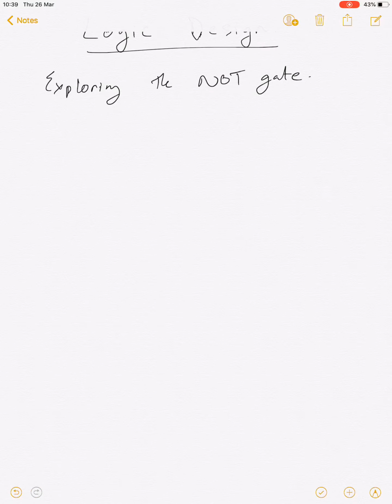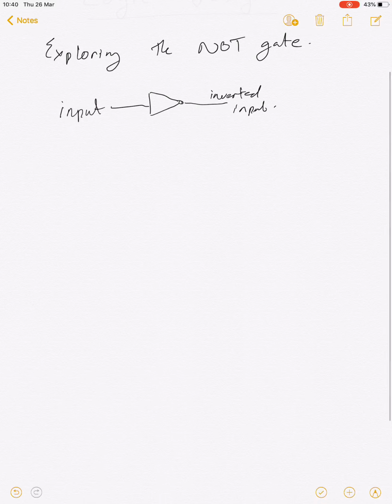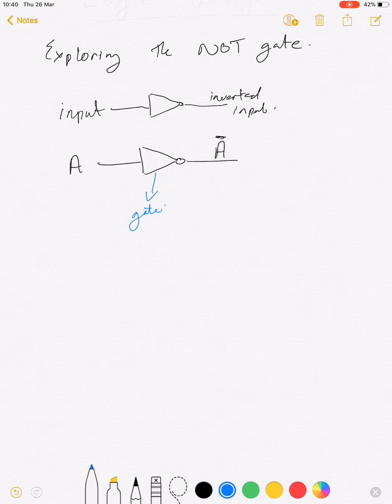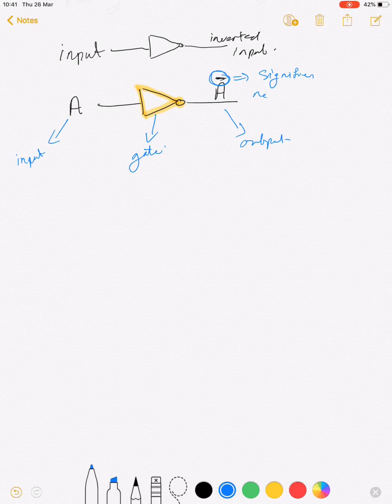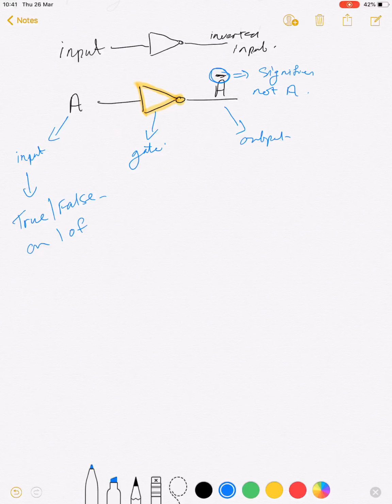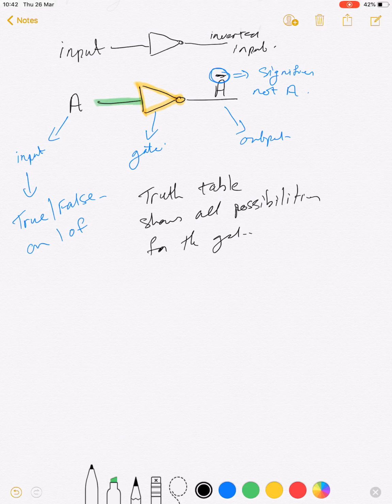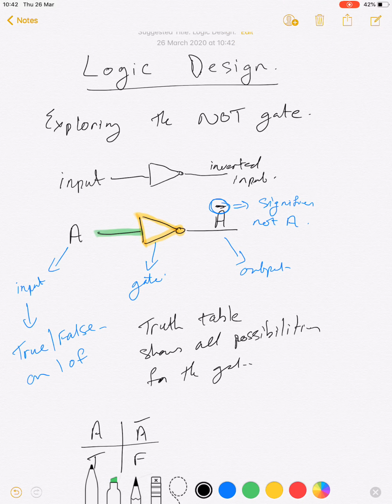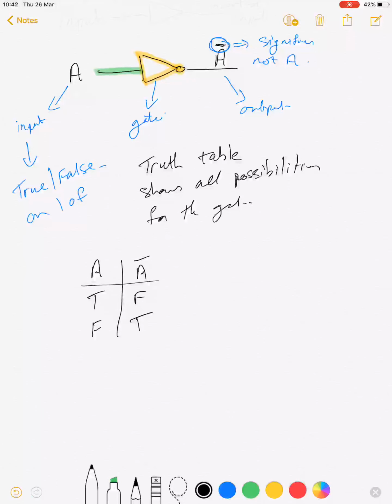Computer Architecture: exploring the NOT gate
This video explores the functionality of the NOT logic gate